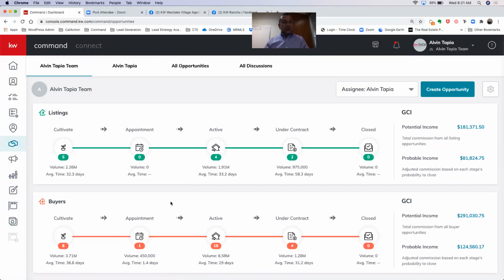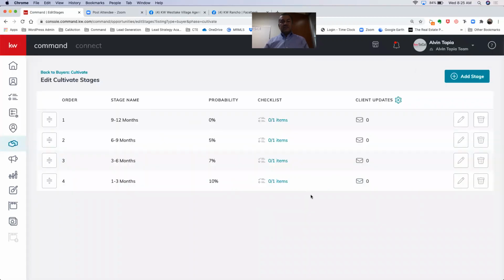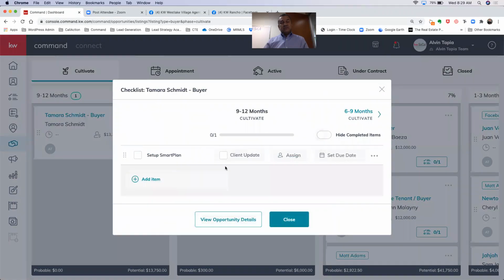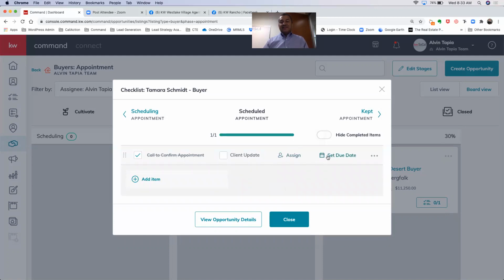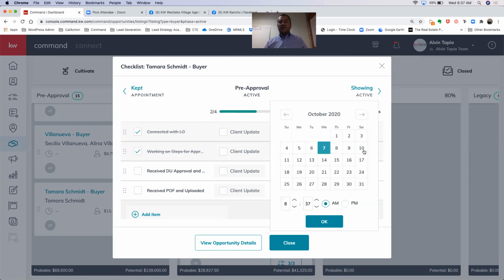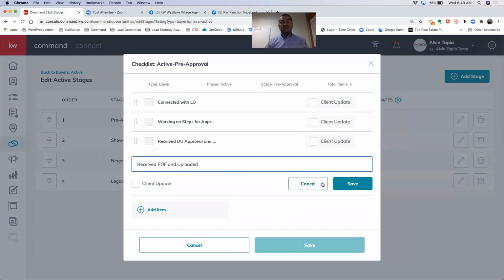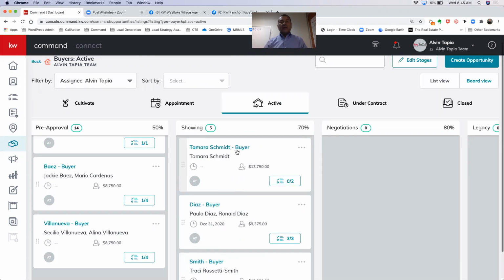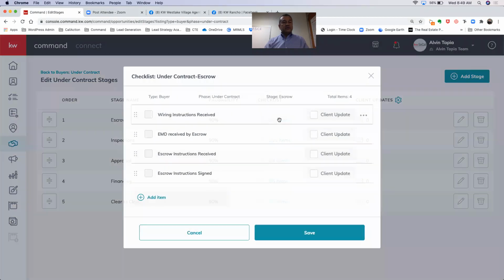How to Create Custom Stages and Checklists in KW Command - Alvin Tapia, SoCal Living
How to Create Custom Stages and Checklists in KW Command: By Realtor, Alvin Tapia

Learn how to improve your workflow in KW Command with the use of Custom Stages and Checklists. These features helps make your follow up process so much more efficient.

Realtor, Alvin Tapia, serving the Inland Empire and surrounding areas with professional real estate services and meeting the needs of his community. Alvin is a Rancho Cucamonga Real Estate Agent specializing in Rancho Etiwanda Estates Homes For Sale.

Alvin Tapia is a native to Southern California, serving the Northern Inland Empire and Eastern San Gabriel Valley for over 25 years.

Broker Associate with Keller Williams Realty in Rancho Cucamonga. Alvin's experience encompasses all facets of the real estate industry; including bank owned properties, foreclosures, investment properties and short sales.

Alvin works with buyers and sellers, negotiating on their behalf and helping them through every step of the process.

Alvin is SFR certified and has earned his GRI designation for his professionalism and knowledge. Alvin brings true value to his clients using innovative marketing strategies and cutting edge technology solutions to achieve optimized results.

Thank you for stopping by and looking forward to speaking with you soon.

Looking for a Rancho Cucamonga Realtor? Whether you are buying or selling, let Alvin Tapia be your real estate professional.

Contact Alvin Today:
Alvin Tapia / Broker Associate / Keller Williams SoCal
CalBRE #01103581